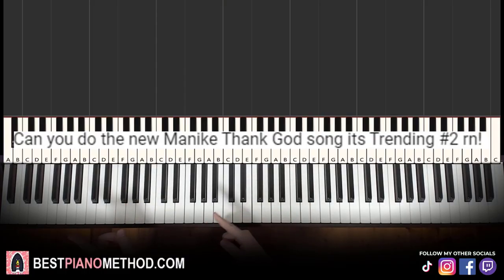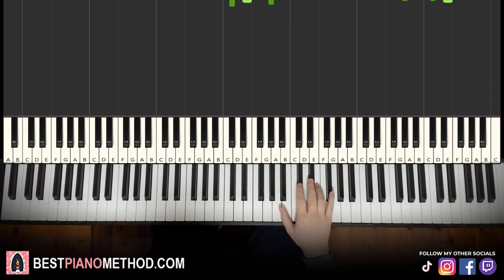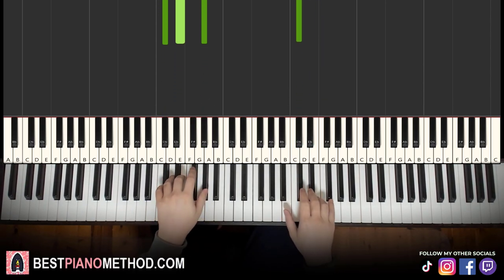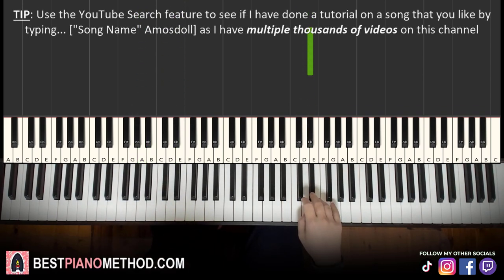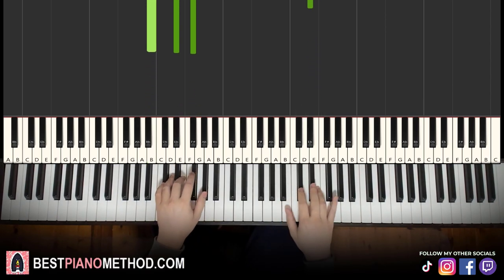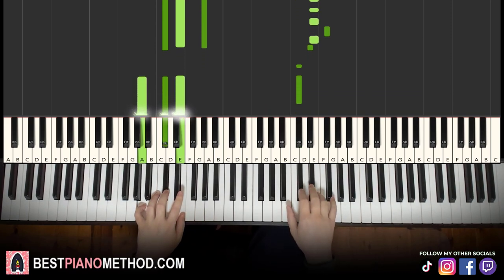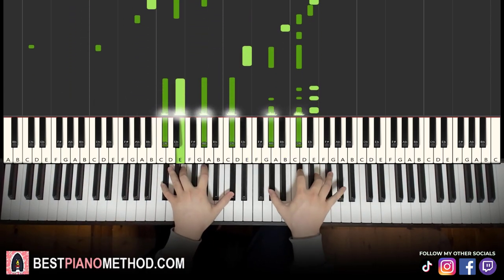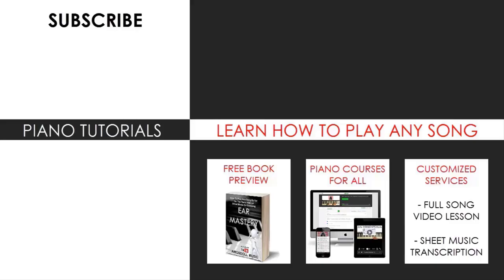Manike - Thank God (Piano Tutorial Lesson)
This is Amosdoll’s verbal step by step piano tutorial lesson on how to play Manike - Thank God on the piano.